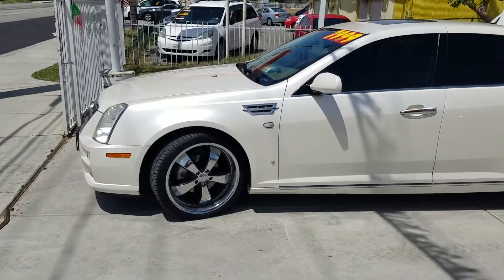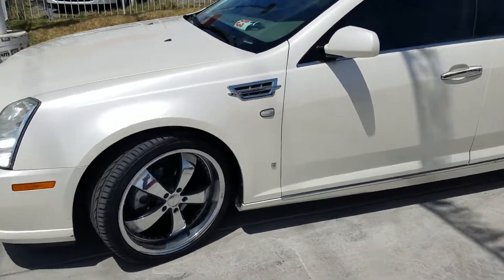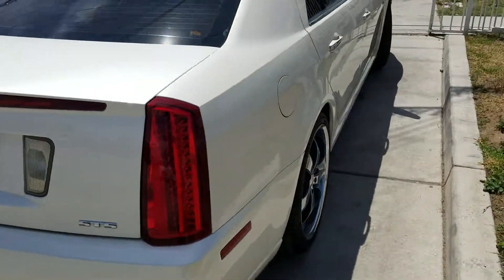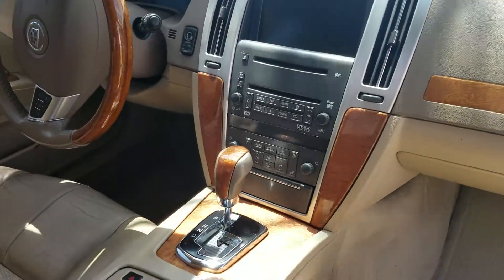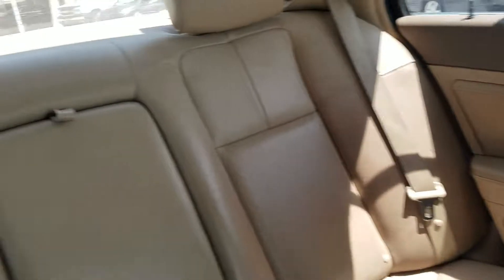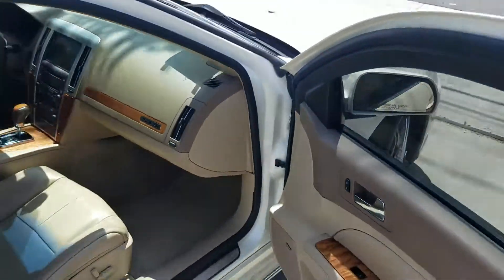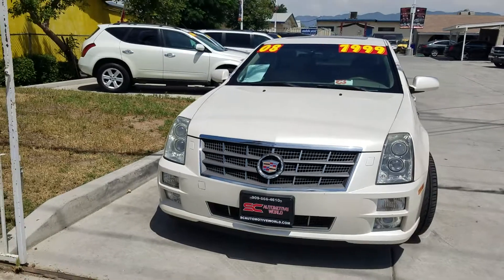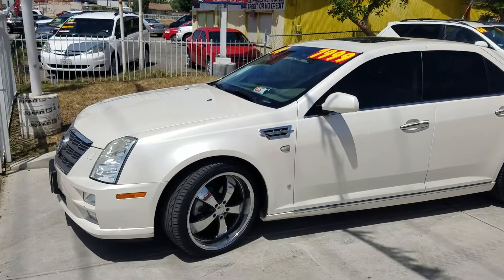2008 Cadillac STS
Walk around look of the stylish, sporty, and luxurious 2008 Cadillac STS being sold through our dealership.